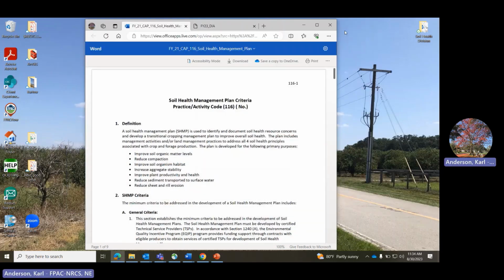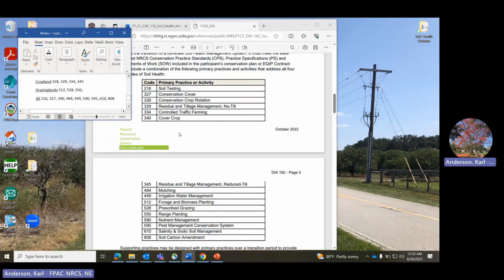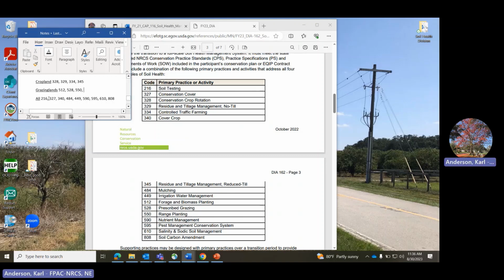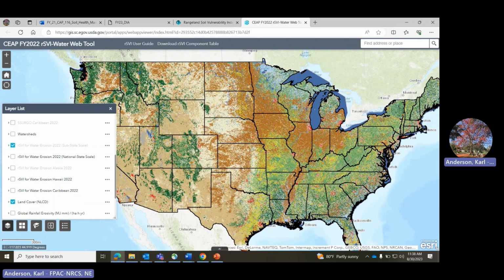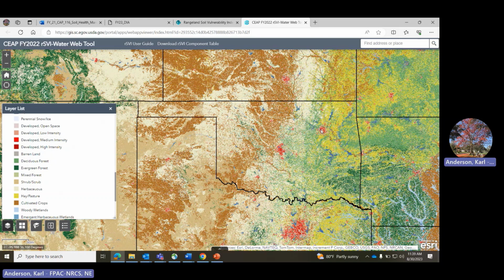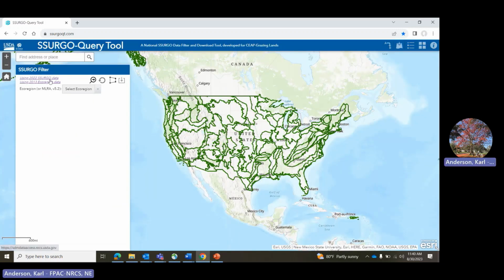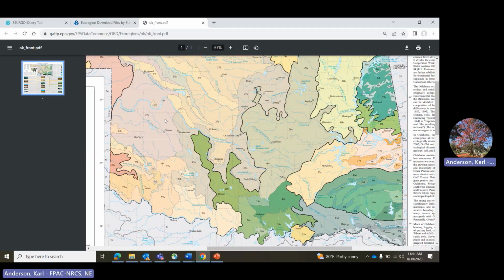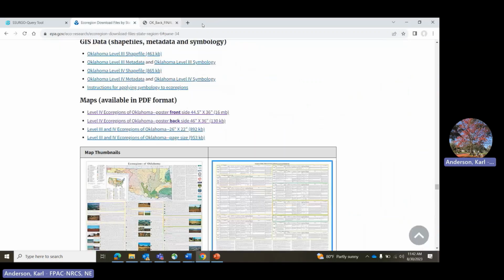1 of 3 - Identifying Focus Areas for Soil Health Management Systems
1 of 3 -This video primarily utilizes the Integrated Landscape Planning Toolbox and the SSURGO-Query Tool to identify practices and areas where Soil Health Management Systems could be prioritized.